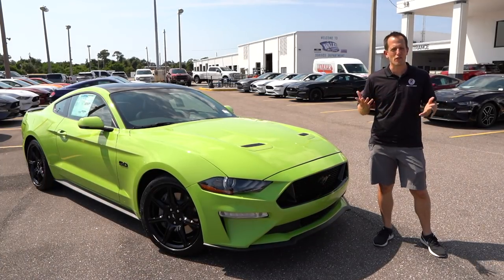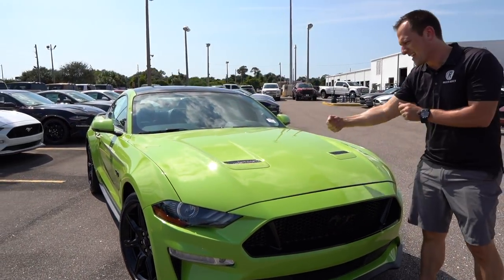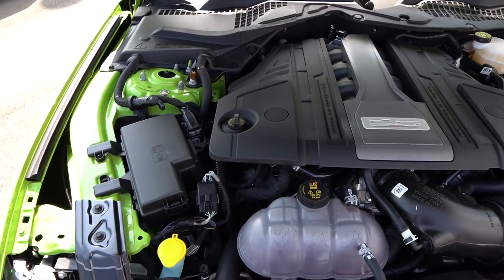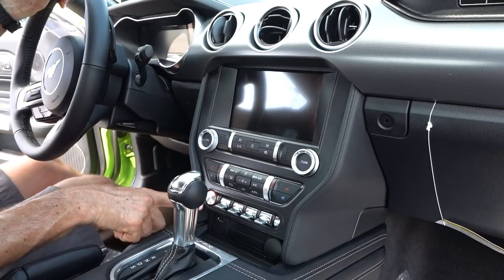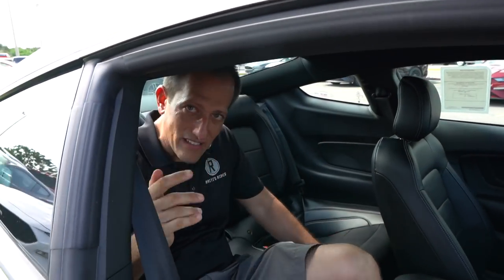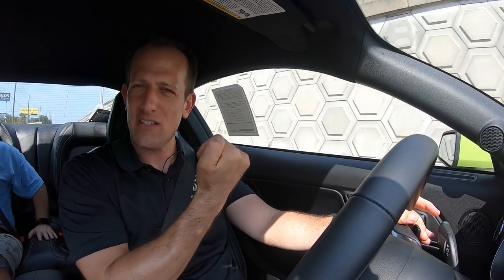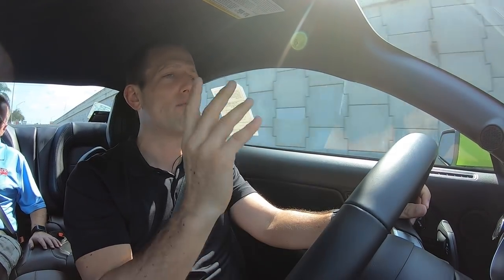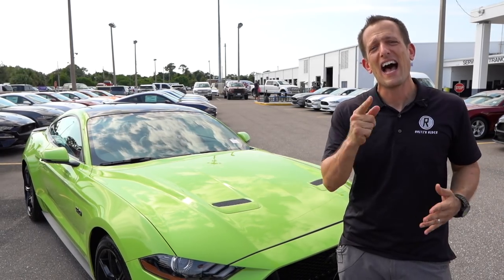What is the MAJOR change for the 2020 Ford Mustang GT?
The 2020 Mustang GT is here and still packing a big punch. Under the hood is the Coyote 5.0L V8 pumping out 460 HP & mated to a 10-speed automatic. On the inside you will find Ford's beautiful and functional 12 in. gauge pod driver display, full leather interior and much more. The most eye catching change for 2020 is the addition of Grabber Lime. Should Ford have made more changes to the 2020 Mustang GT?